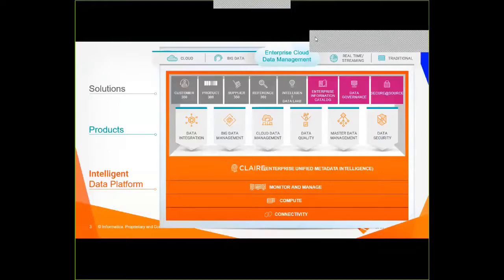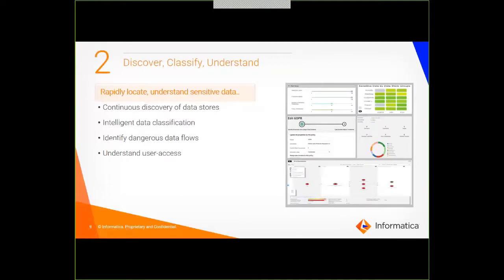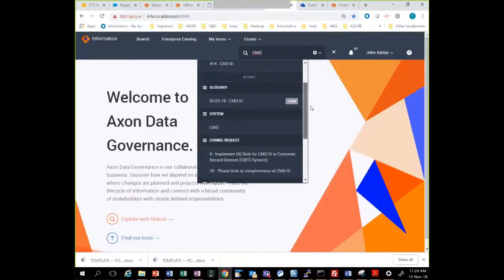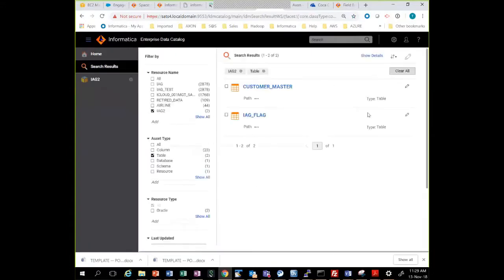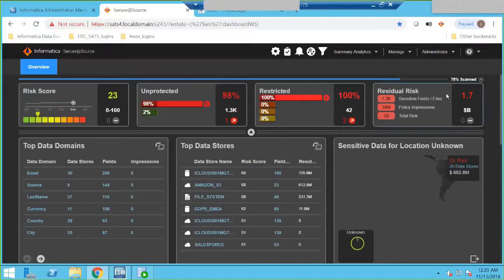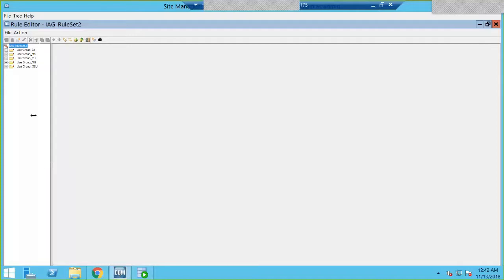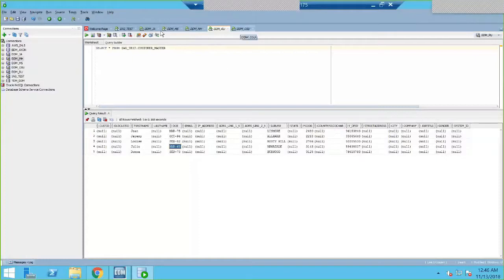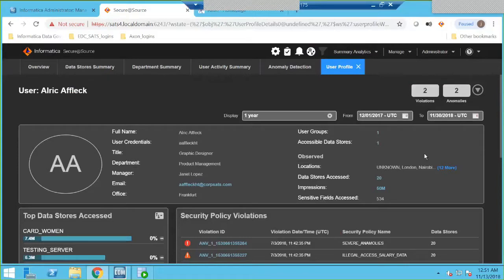Data Governance - Informatica’s Intelligent Data Privacy solution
Informatica’s Intelligent Data Privacy solution provides a prescriptive, yet flexible, data-centric approach to privacy and data protection.  We are not cyber security, we are focused on understanding and protecting the data itself.

For optimal data privacy, organizations should:

1. Define and manage governance policies…..who owns the data, how is it used, align business and IT on purpose and importance of critical data.
2. Discover and classify all data platforms and types, highlighting the classification, location and proliferation of data, leveraging AI and ML, driving intelligent policies.
3. Index, inventory and link data subjects/identities to sensitive data to support data access rights and breach notifications.
4. Understand data risk to prioritize data protection resources and investments
5. Protect data to remediate privacy and security risks; respond to data subject rights and consents requests.
6. Measure and communicate privacy program status and achievements, and support audit readiness.